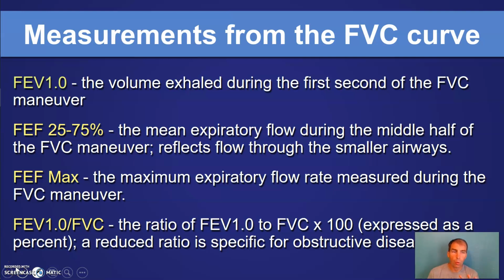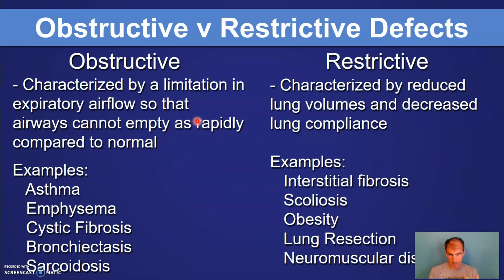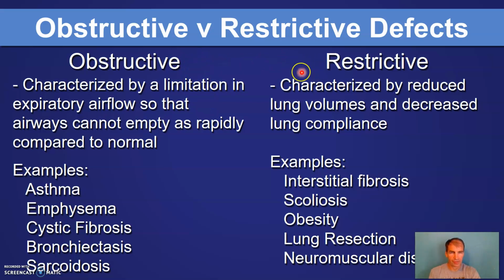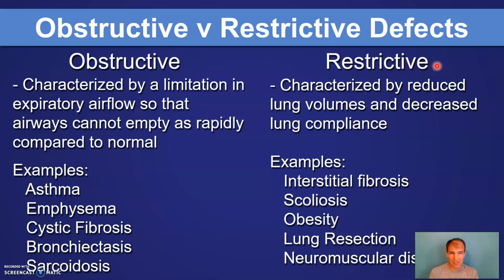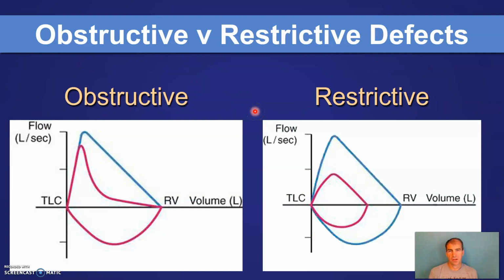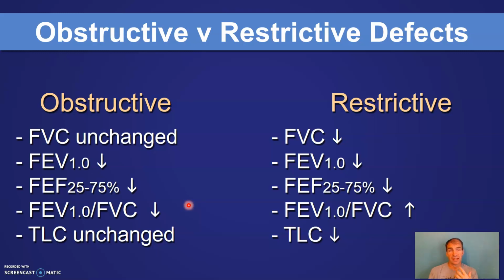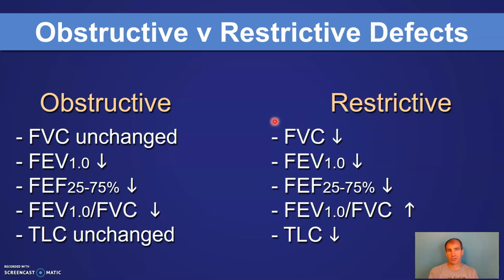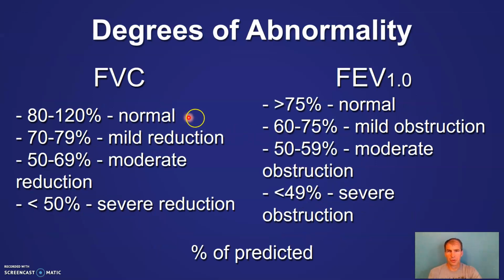Obstructive v Restrictive Disorders